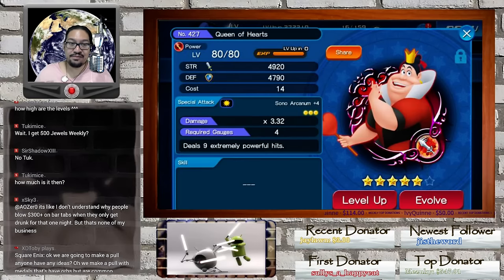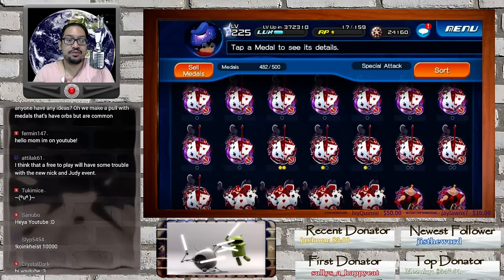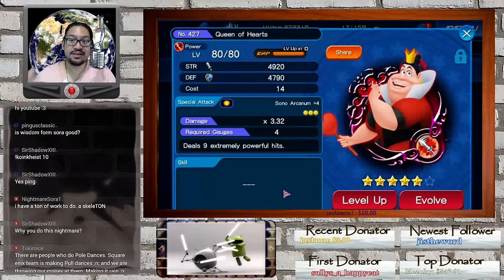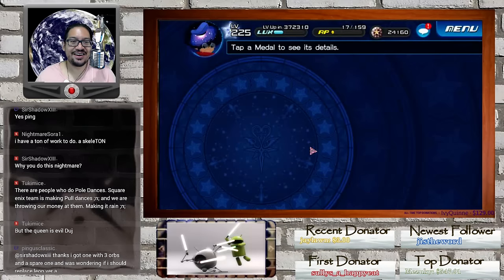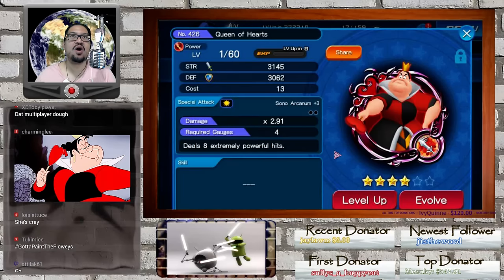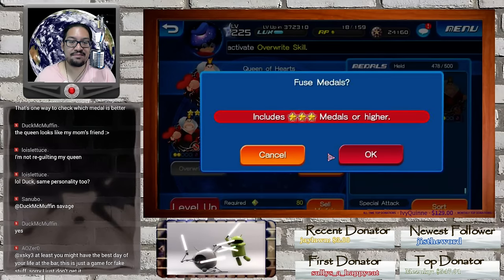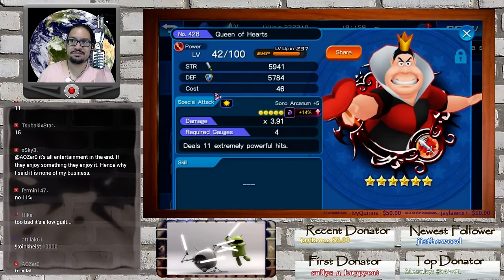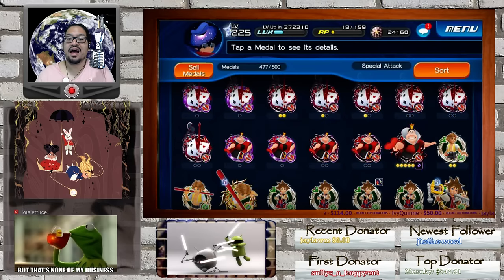Khux : Classroom ~ Guide - Queen of Hearts Part 2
Woohoo! Yaas Queen, Yaaaaas!!!